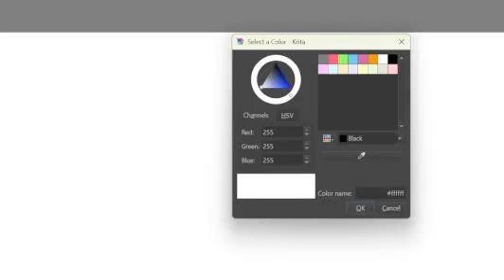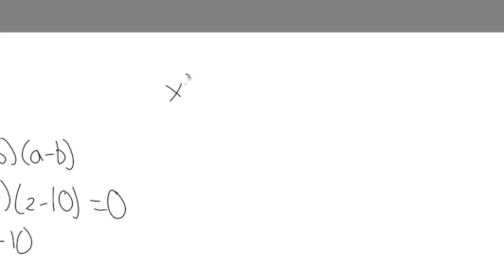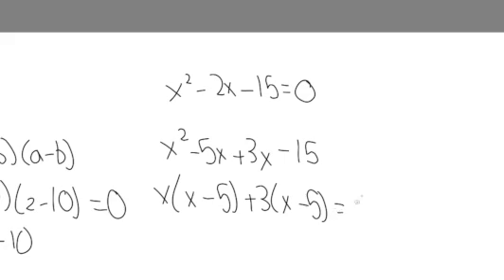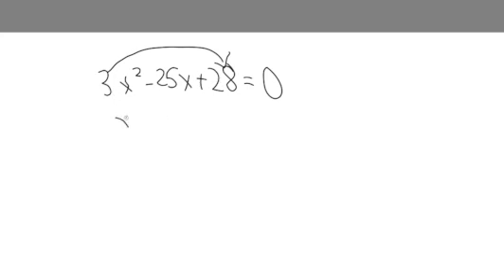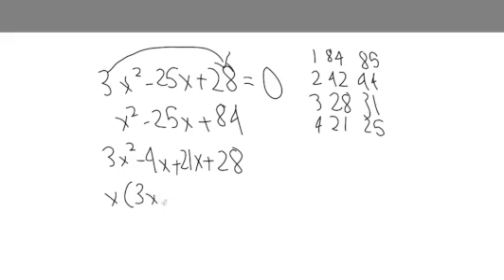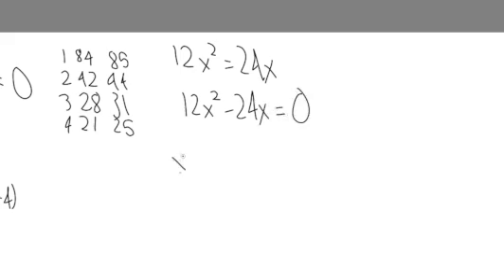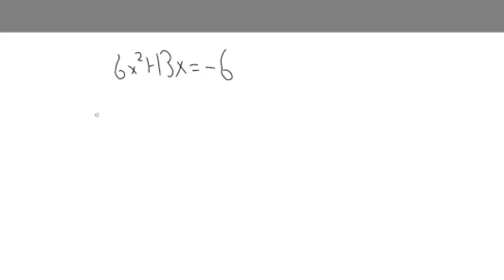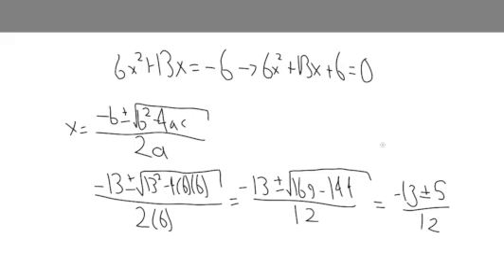Factoring and Solving Quadratic Equations - Algebra I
Requested by Cameron